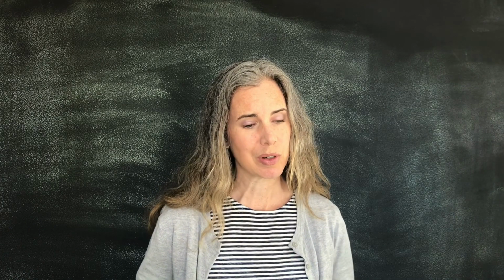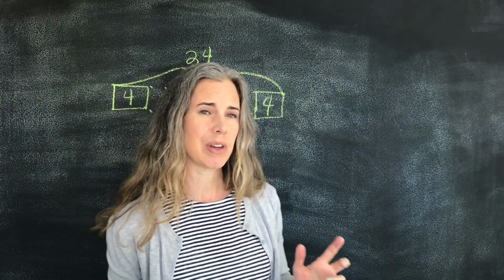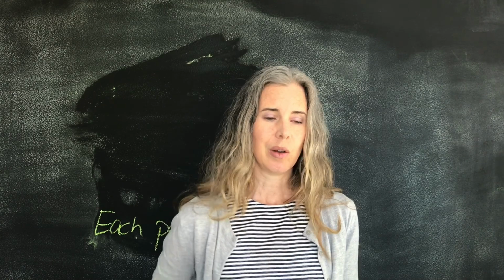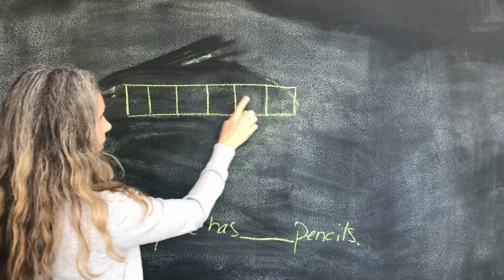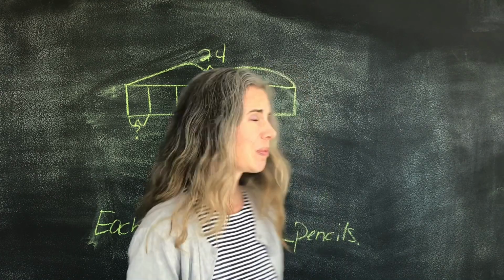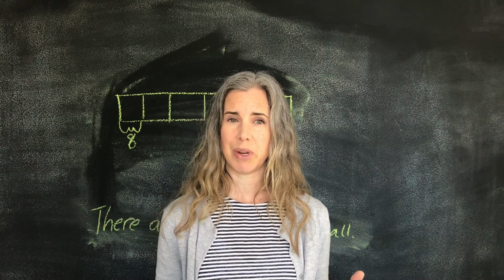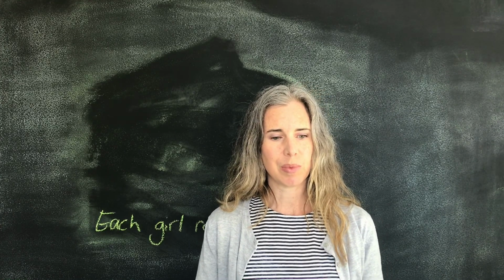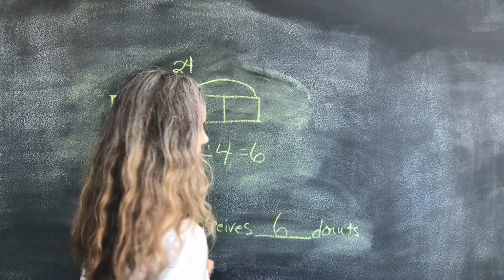Math Chapter 9 Test Review Part 1